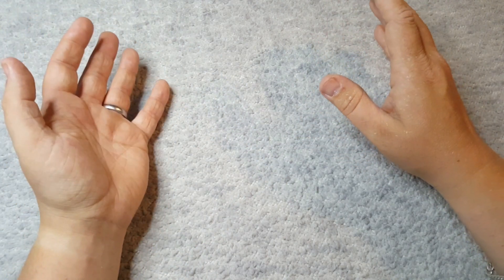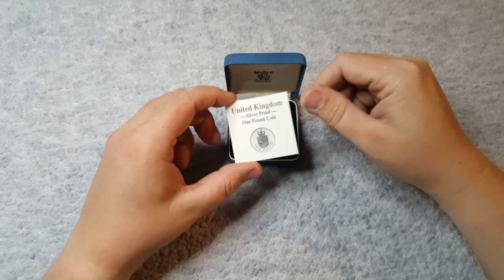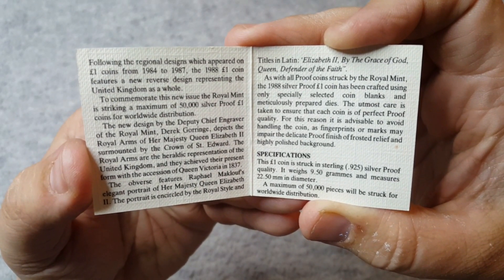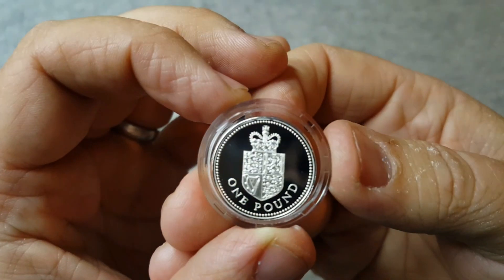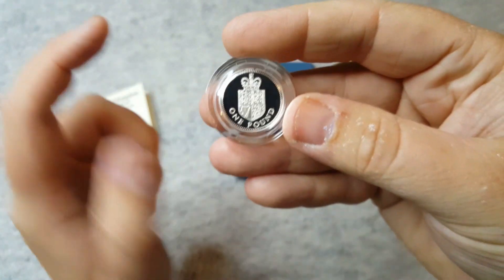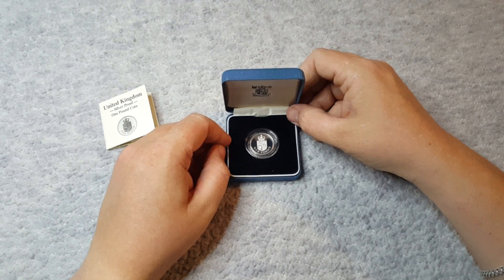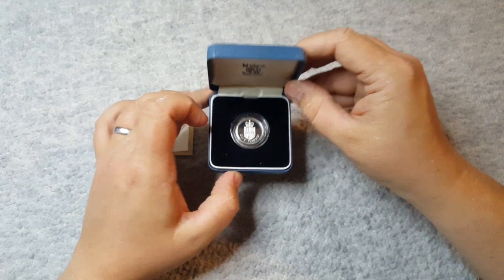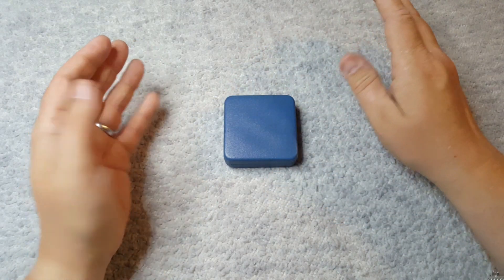SILVER PROOF £1 COIN - 1990 | REVIEW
In todays video we take a look at a lovely silver proof old round pound which was issued by the Royal Mint 1988.

I have been picking these up for pennies from eBay over the past few weeks which I can't wait to film and share with you all.

NEW VIDEOS ARE UPLOADED EVERY TUESDAY AND FRIDAY AT 6.30PM (GMT)

YOU CAN ALSO FIND ME ON:

- TWITTER
- INSTAGRAM